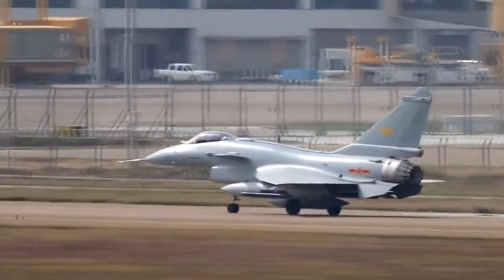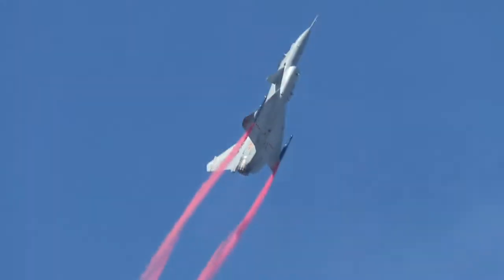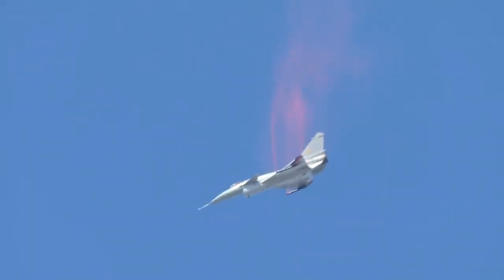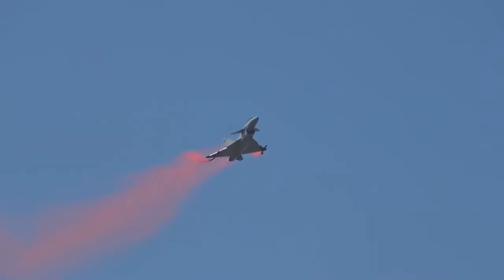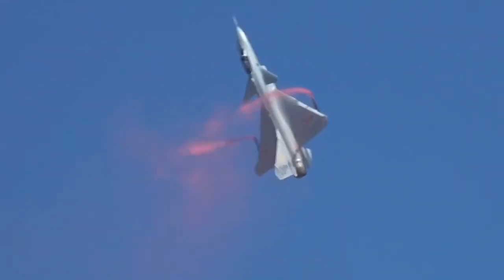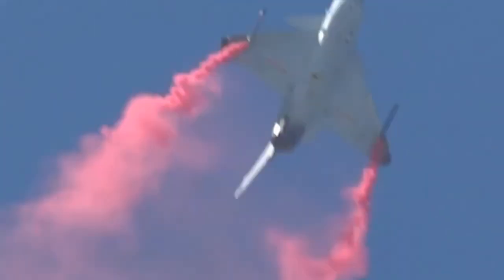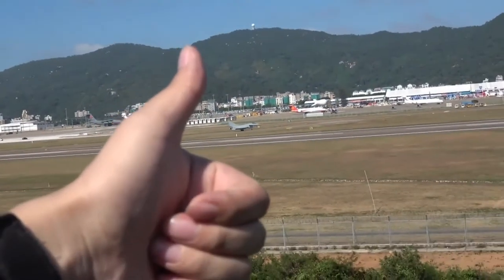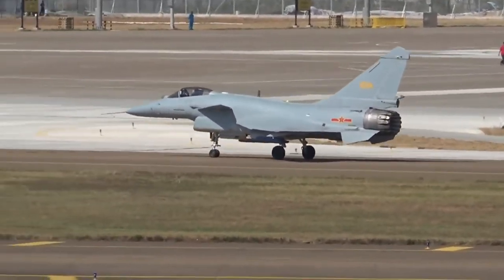The Chinese J10c the backbone of PLAF in action !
j10 chinese fighter plane,
j10 chinese stealth fighter,
chinese fighter jet j10